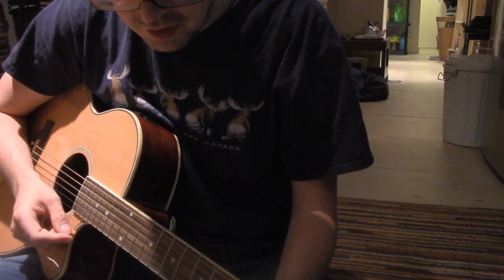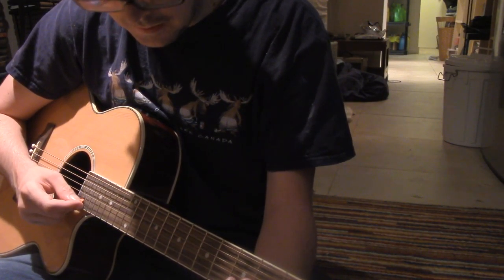Training Classical Guitar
ode to joy and more